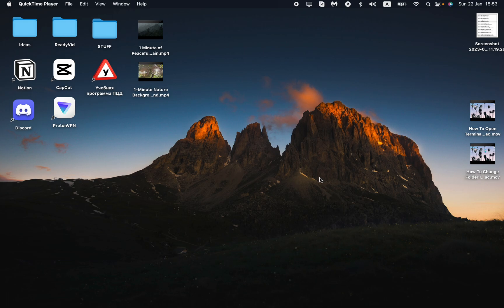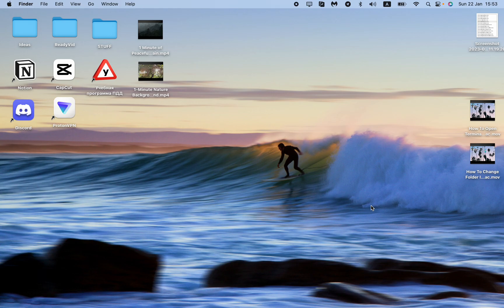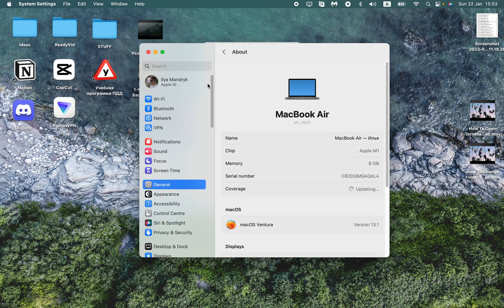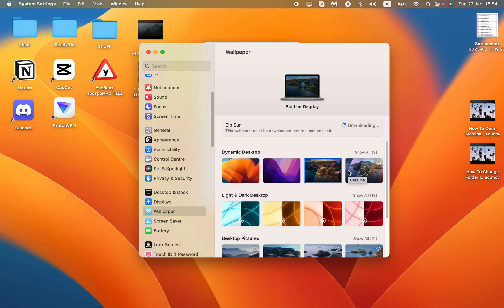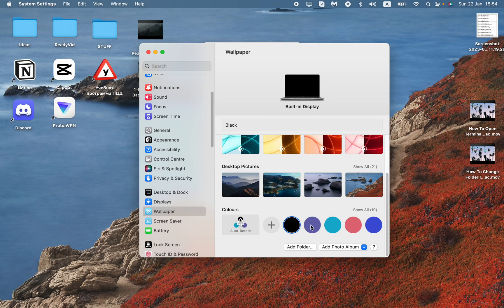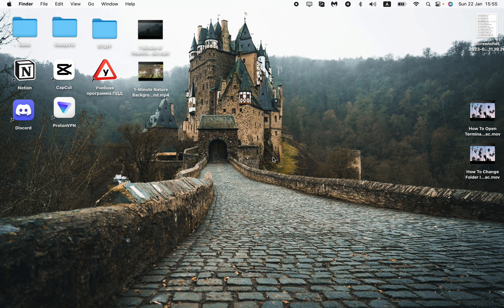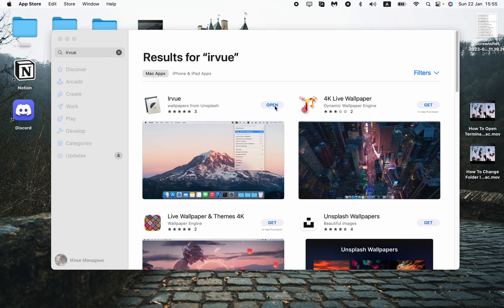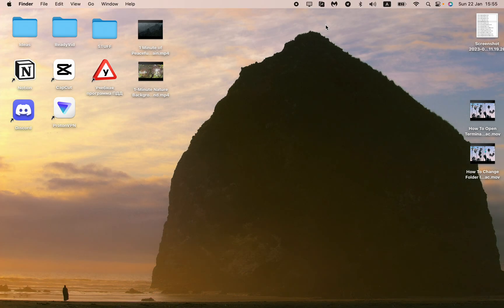How To Change Your Wallpaper on Mac (2023)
Now You Know How To Change Your Wallpaper on Mac